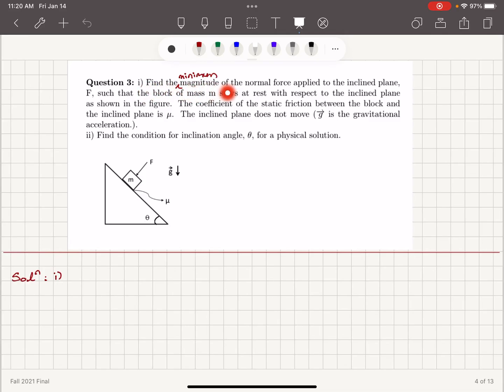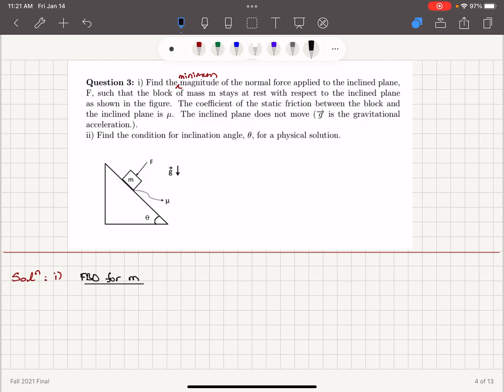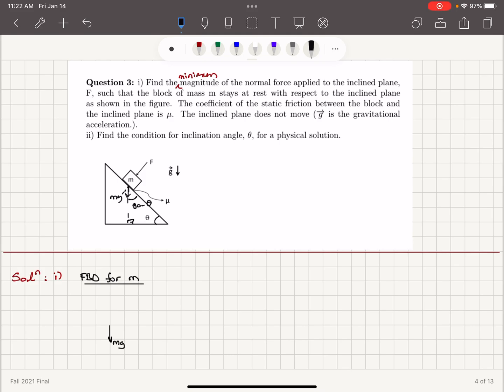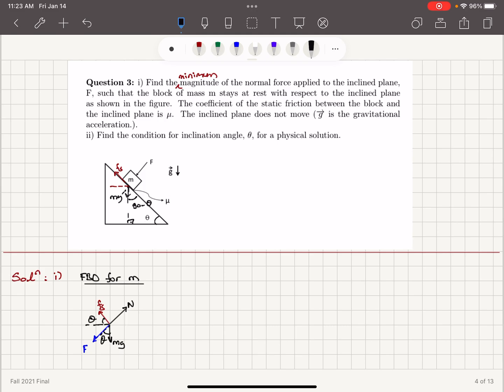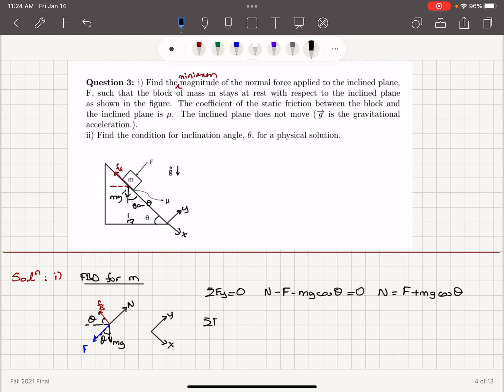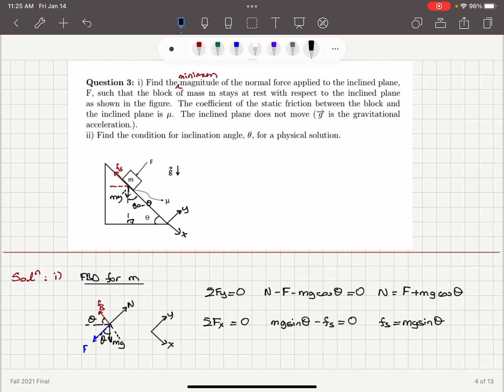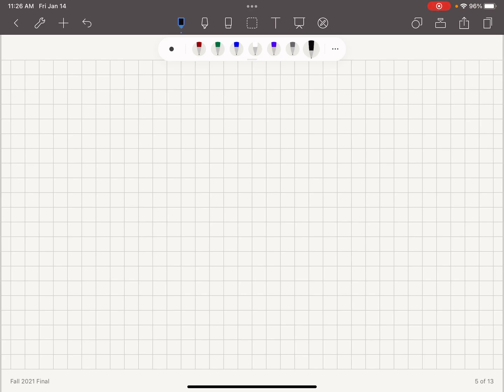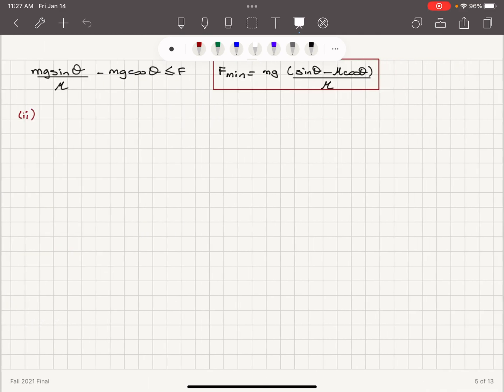Fall 2021 FINAL Question 3